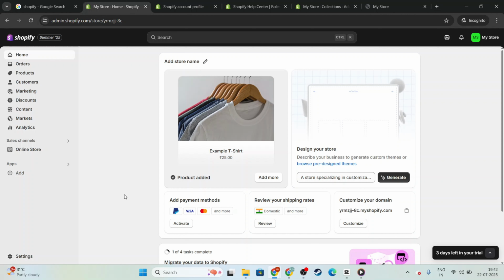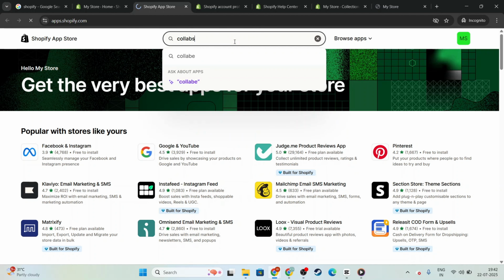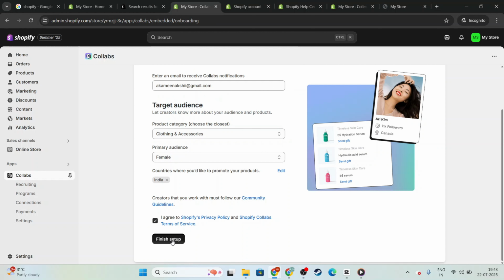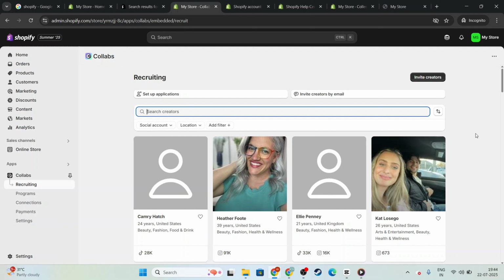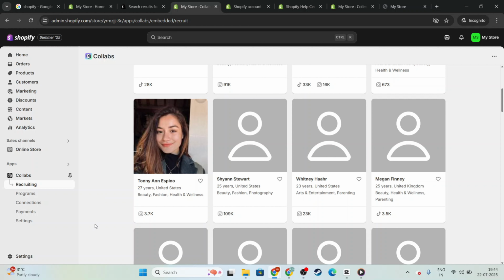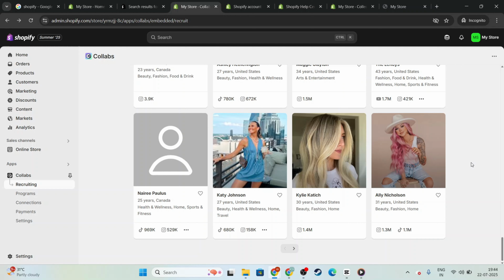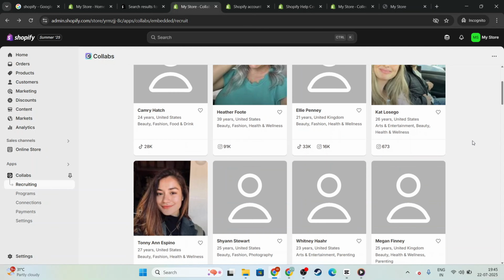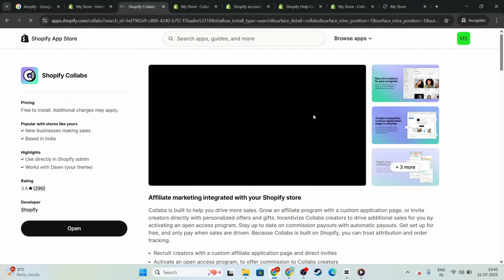How to Use Shopify Collabs 2026 (Step By Step)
Learn How to Use Shopify Collabs in this video.